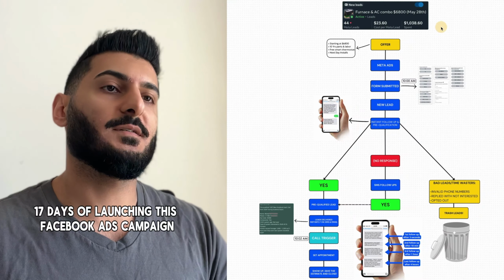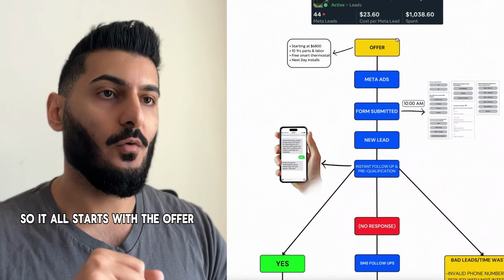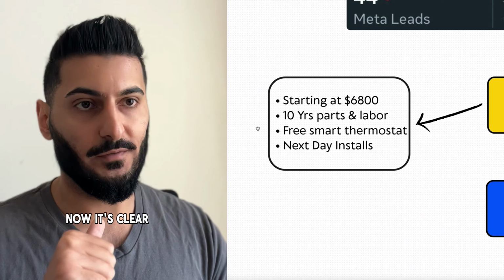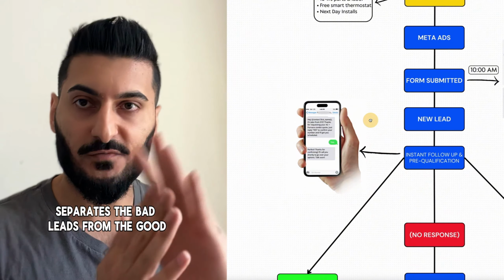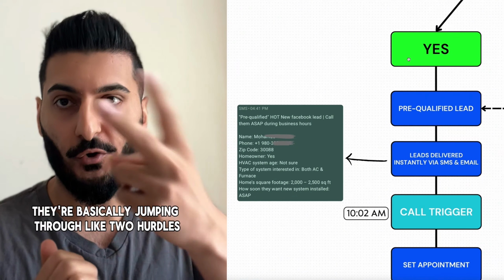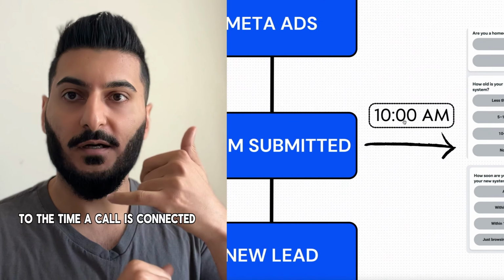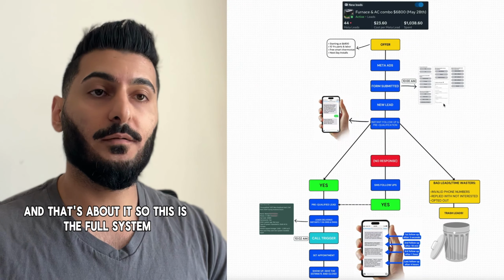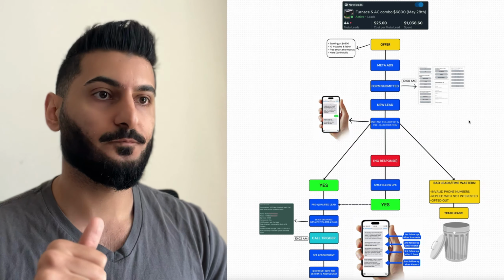HVAC Lead Generation Funnel That Turned $1,000 Into $84K in Quotes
🔥 44 HVAC Leads in 17 Days – Facebook Ads Funnel Breakdown

In this video, I walk you through the exact Facebook Ads funnel that generated 44 exclusive HVAC replacement leads in just 17 days, at only $23.71 per lead — with a total ad spend of just $1,000. 💰

Our client has already sent out over $84,000 in estimates, and the campaign is still running.

You’ll learn:

✅ How we use a price-first offer strategy to pre-qualify leads
✅ How the ad itself filters out tire-kickers
✅ How we trigger instant SMS follow-up after form submission
✅ How leads are delivered instantly via text and email
✅ How our call connect system gets contractors on the phone with leads in under 2 minutes